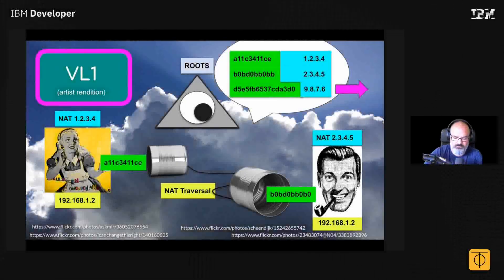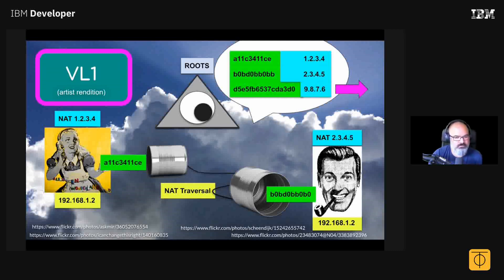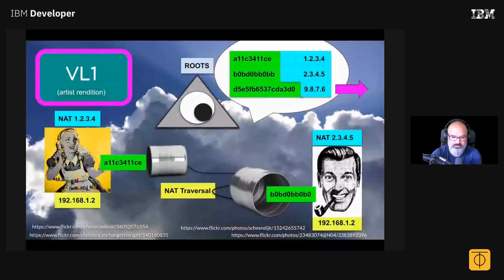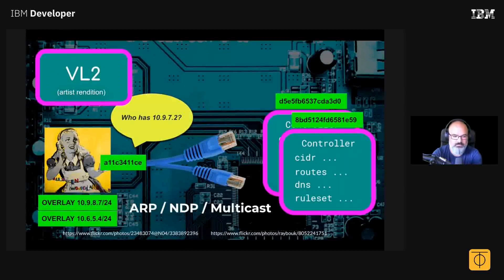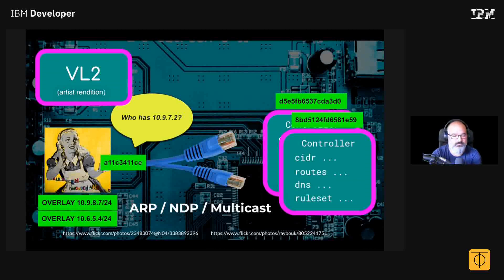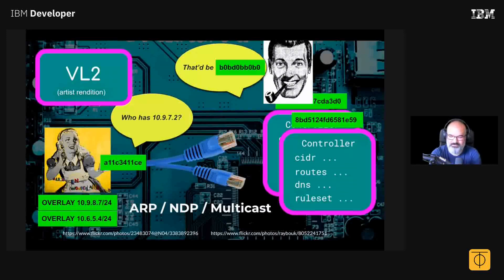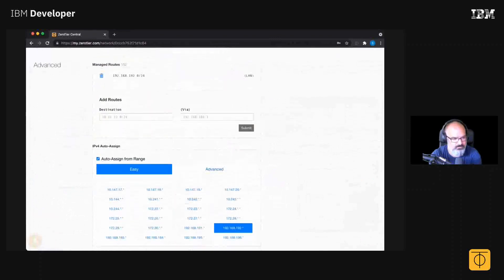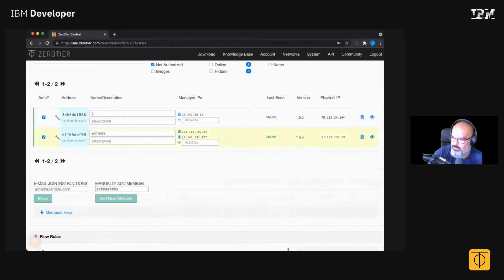ZeroTier VL1/VL2 Addressing and Routing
Wondering how ZeroTier VL1/VL2 addressing and routing works? This short video, an excerpt from a livestream presentation for the IBM Developer advocacy program, explains the high-level concepts behind ZeroTier networking.